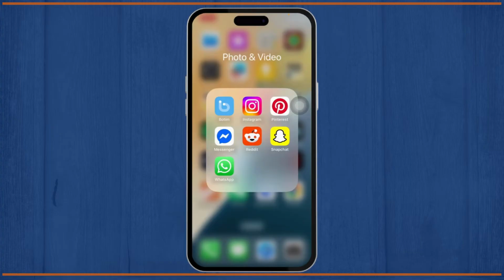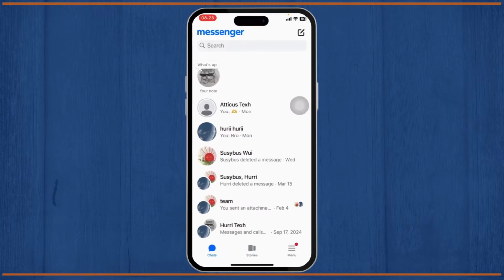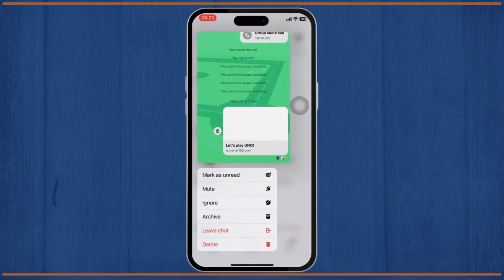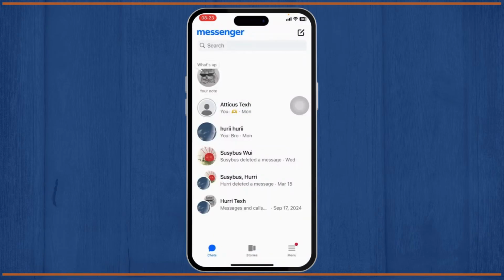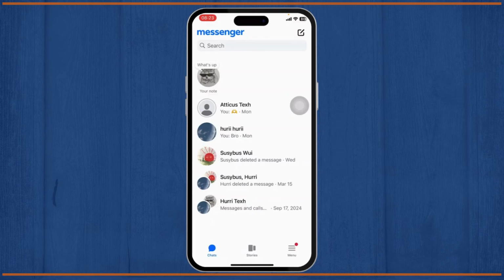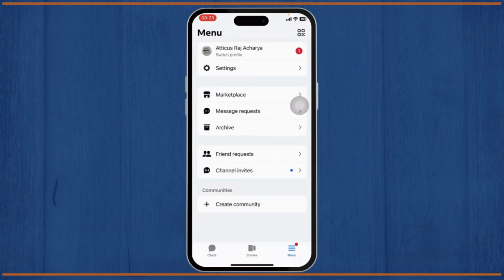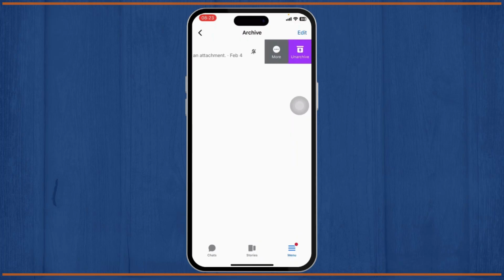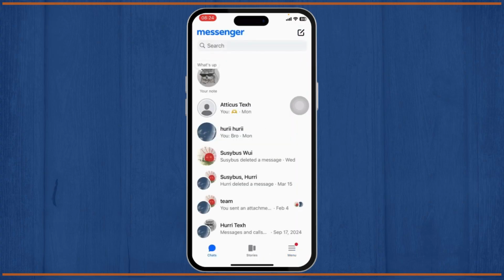How to Unignore Group Chat in Messenger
Learn how to unignore a group chat in Messenger quickly and easily in this step-by-step tutorial. Whether you're trying to reconnect with friends or manage your group chats effectively, this video will guide you through the process.

In this video, you'll discover how to unignore group chat in Messenger, how to unignore messages on Messenger, and even how to ignore or restrict group chats for better control.

Timestamps:
0:00 Introduction
0:25 Step 1: Accessing the Ignored Group Chat
0:50 Step 2: Unignoring the Group Chat
1:20 Step 3: Managing Group Chat Settings